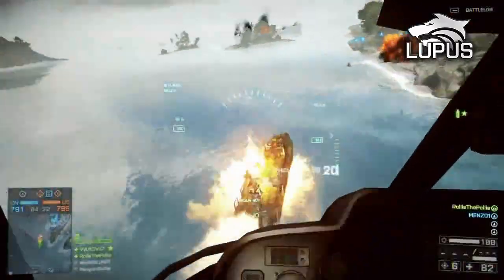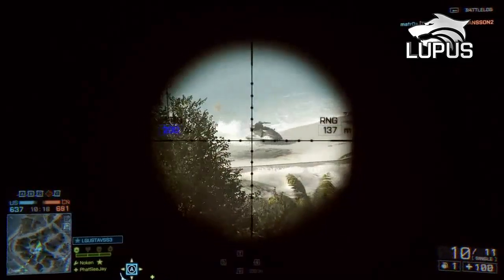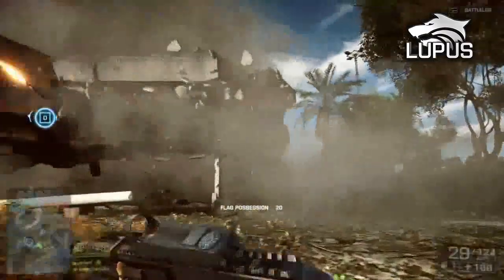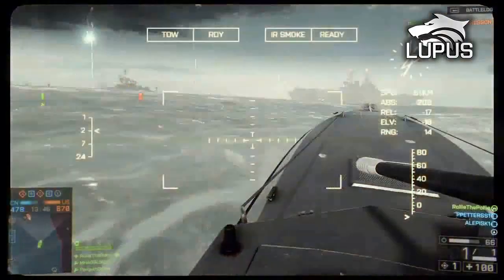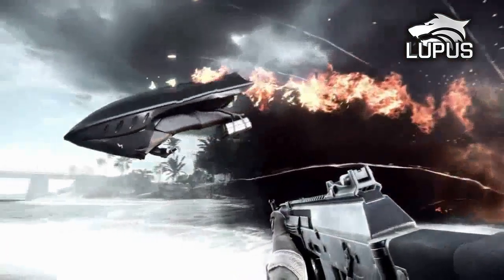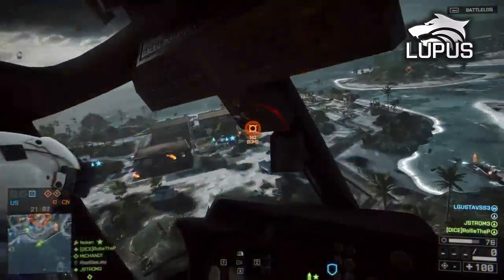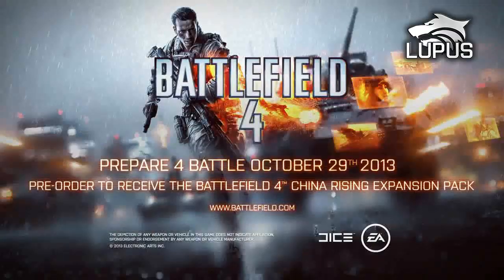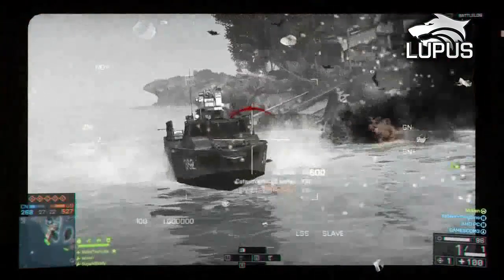Analysis/Breakdown Battlefield 4 "Paracel Storm" Multiplayer Trailer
I hope you guys found this informational! I'm already working on the weapons list.